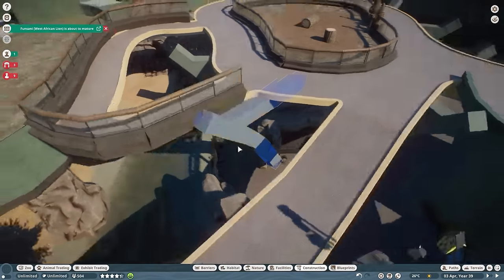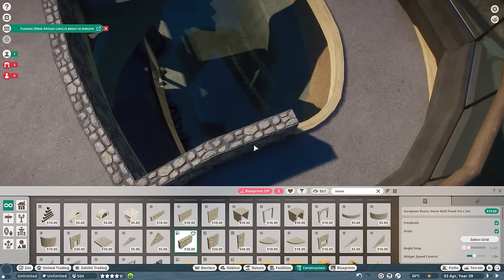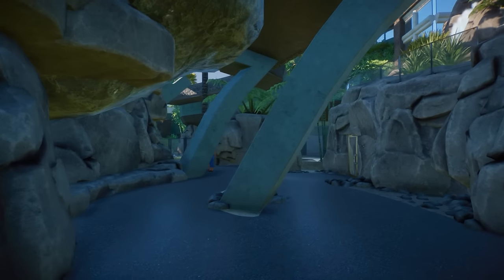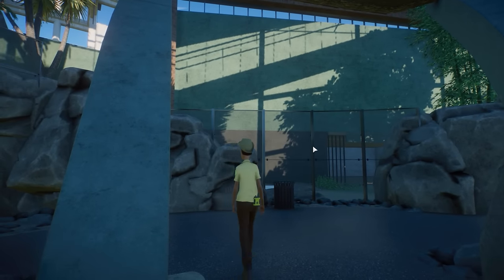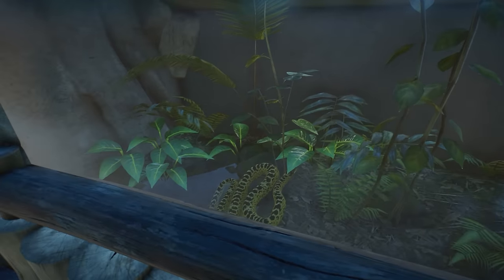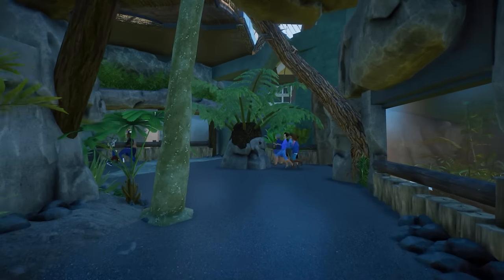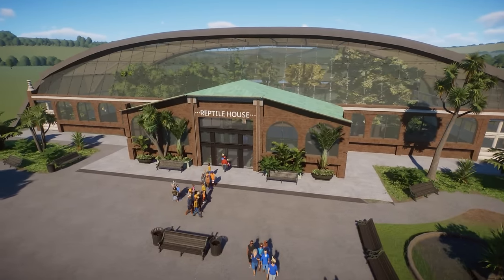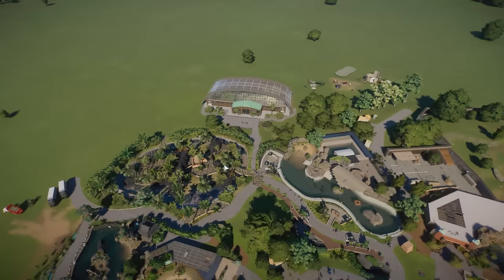HUGE Multi-Layer Reptile DOME in Planet Zoo!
Today we are back with another realistic build and a big Reptile Dome made with multiple layers and an elevator. This can also help as Inspiration for the Planet Zoo Console Edition!

Epedemic Music Sound.
Specs:
i9 10850k
RTX 2080Ti
64GB DDR4